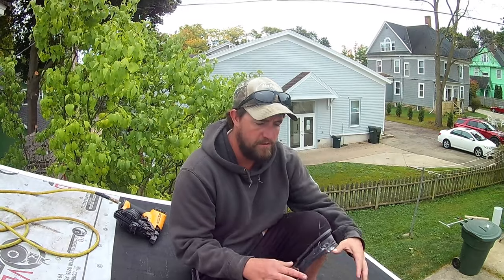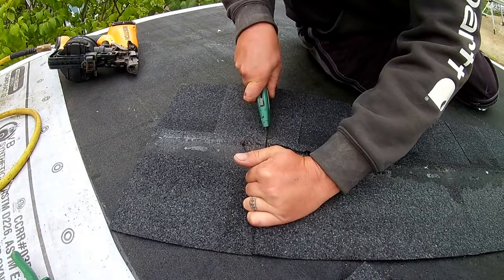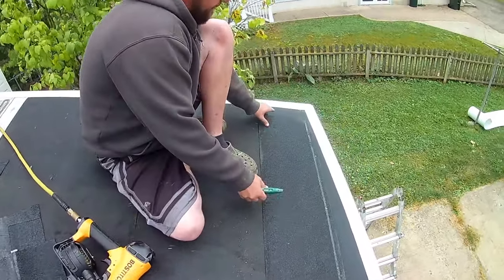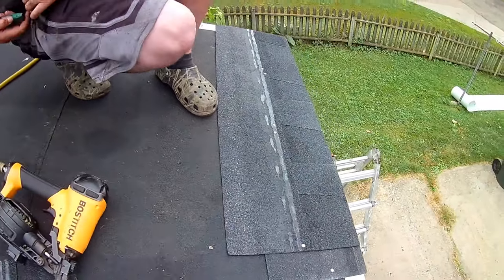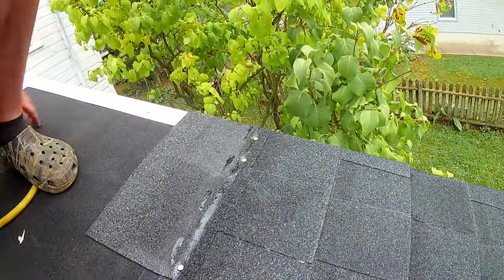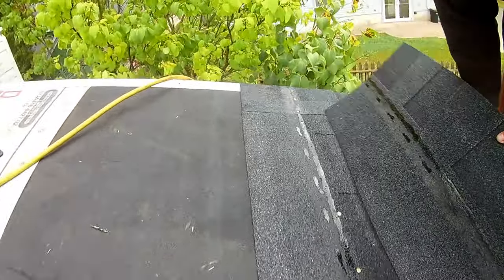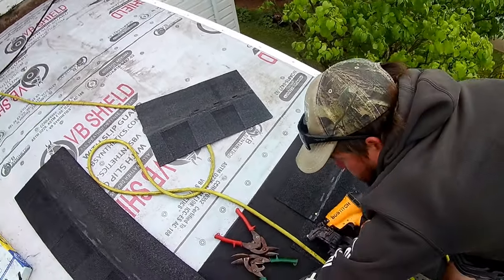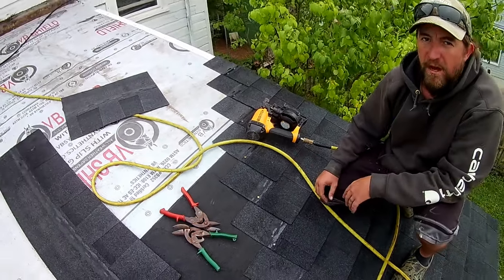HOW TO SHINGLE! STARTING SHINGLE COURSES AND SHINGLE NAIL PATTERN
A detailed description on how to start shingle courses and shingle nail patterns